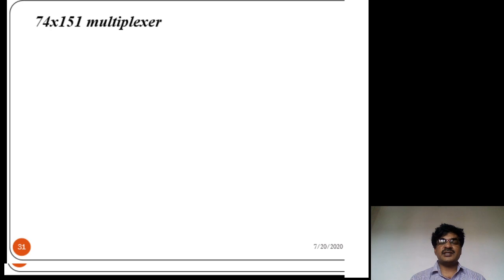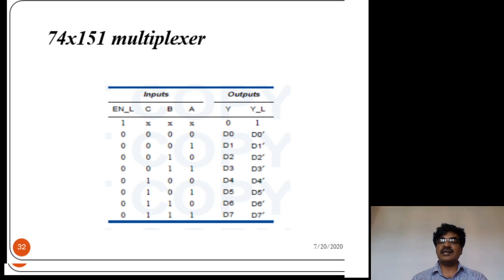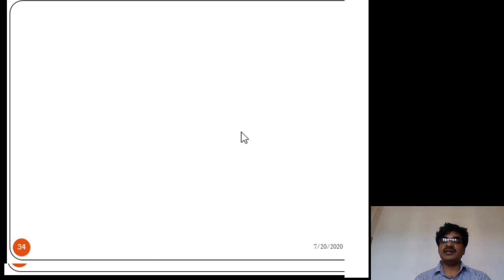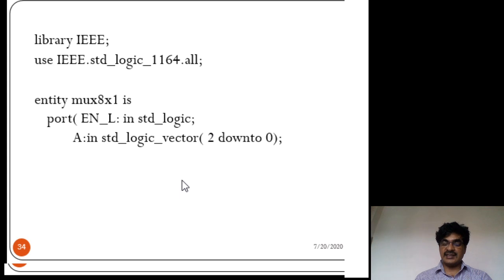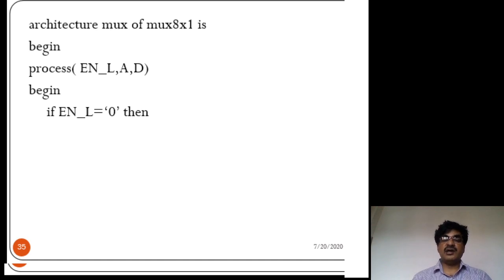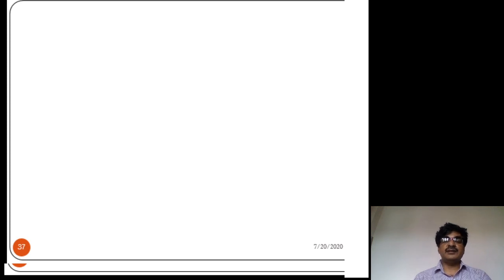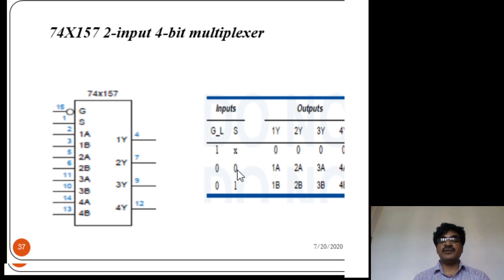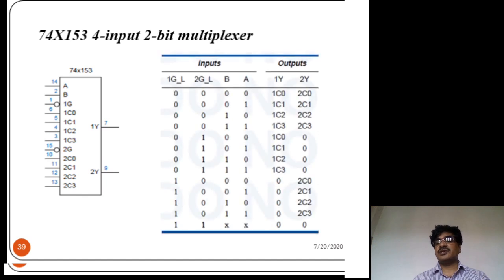UNIT 3 LEC4 MUX